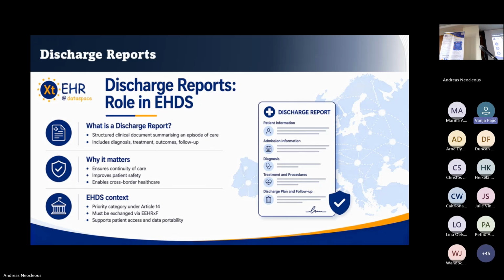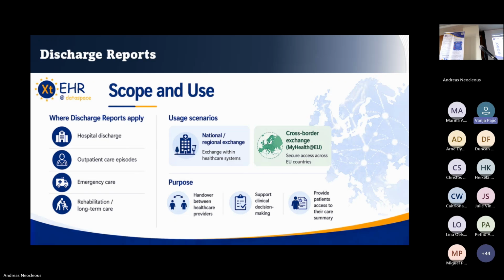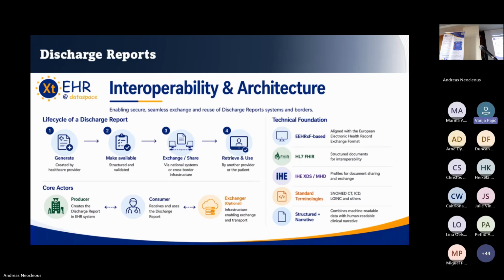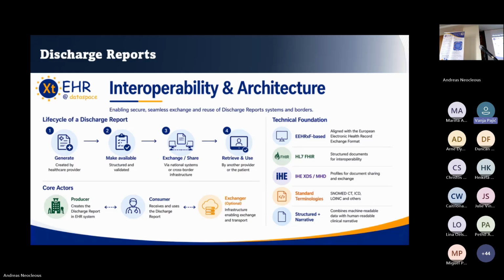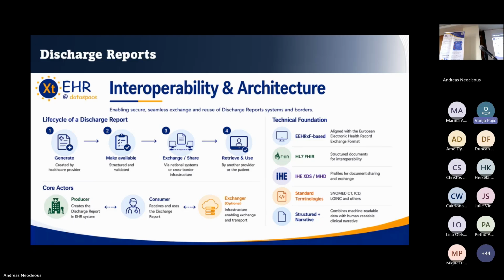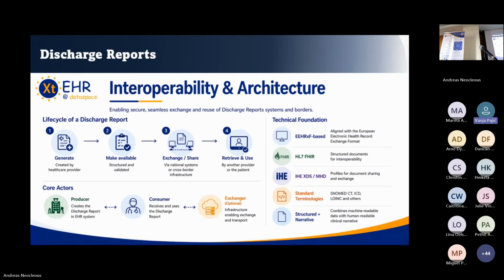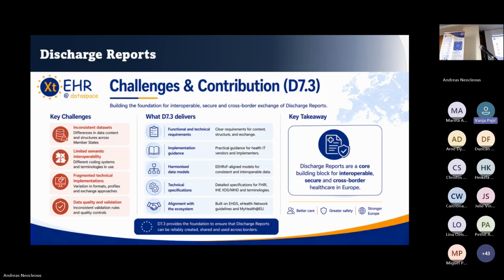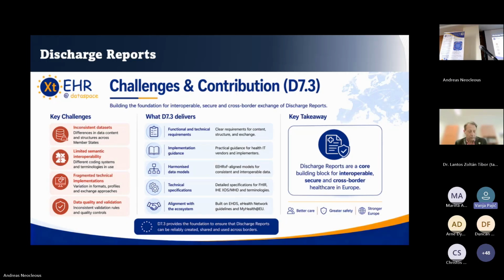Discharge Reports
The presentation on discharge reports described the work carried out to define this priority category within the Xt‑EHR project, emphasizing its complexity and diversity across member states. The speaker explained that one of the first challenges was simply defining what a discharge report is, as it varies significantly between countries and contexts. This was further complicated by changes in the European Health Data Space regulation, which expanded the scope beyond hospital discharge to include a wide range of care settings such as outpatient, emergency, and long-term care, increasing variability in content and structure. The work focused on supporting continuity of care, ensuring that discharge reports provide essential information needed for ongoing treatment and clinical decision-making. Initially, the team aimed to create a comprehensive model covering the entire patient care journey, but this proved impractical, leading to the development of a more streamlined “light” version focusing on key discharge information while reusing common elements such as medication data. The presentation highlighted ongoing challenges in aligning diverse national practices and ensuring implementability across different systems, as well as the need for further refinement beyond the project. Overall, the work was presented as a foundational but evolving effort to standardise a highly variable and clinically important document within the European digital health ecosystem.